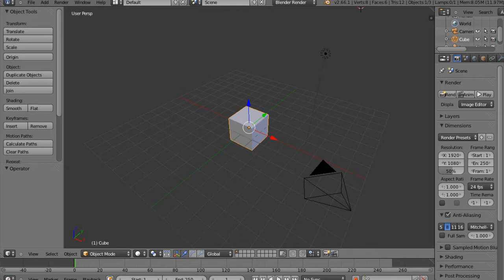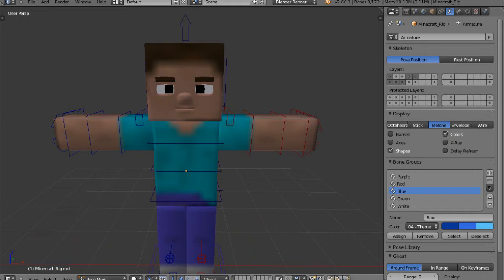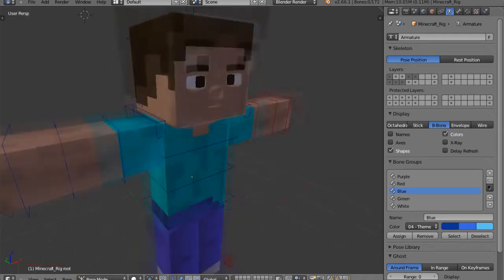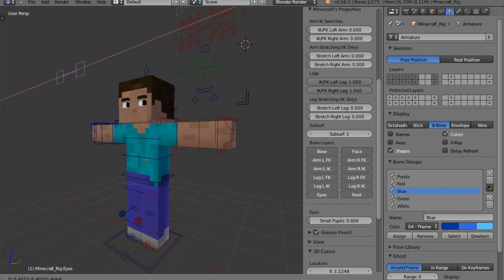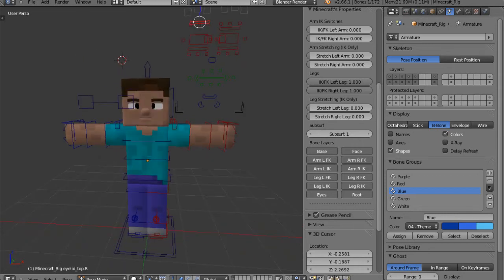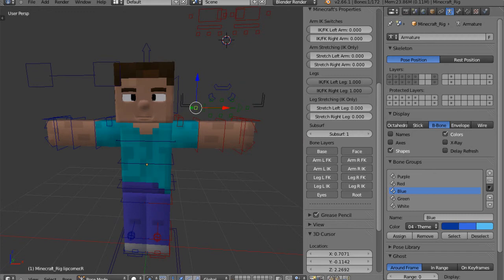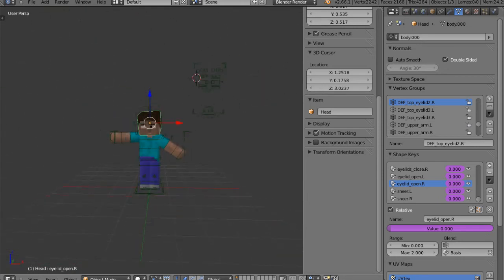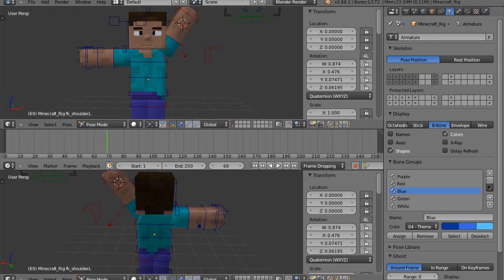Blender 2.66 VMComix Minecraft Rig | + Download